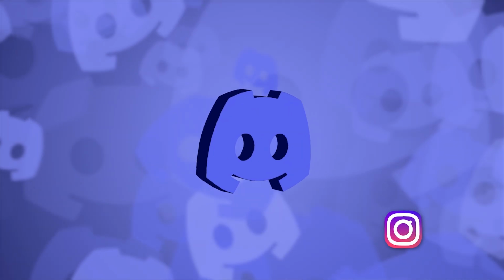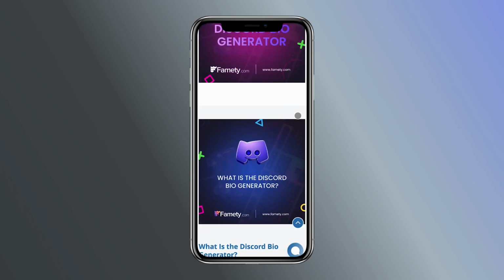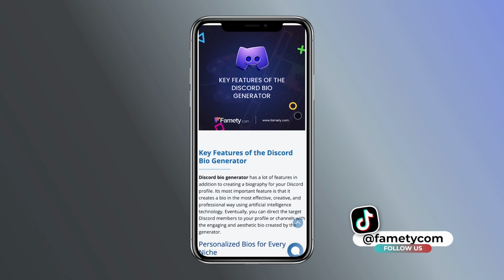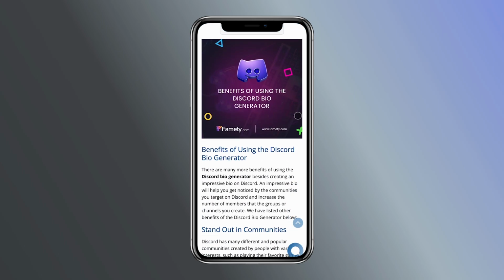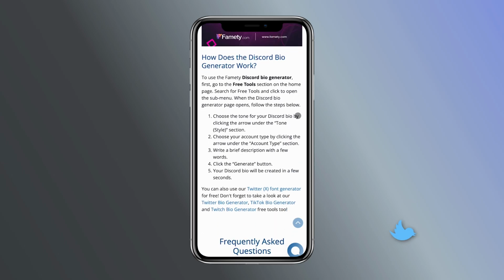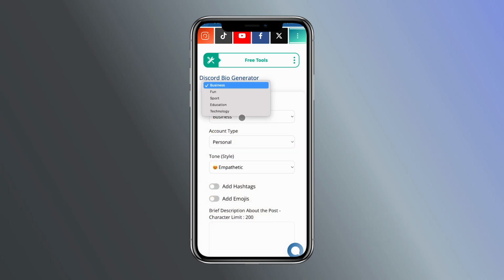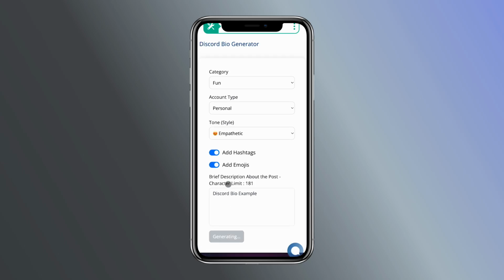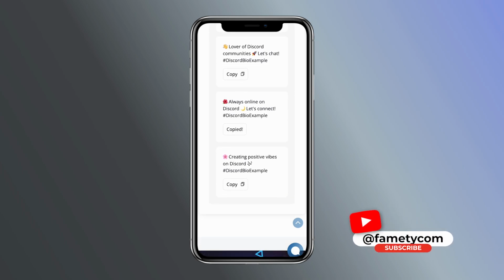Discord Bio Generator: Make Your Profile Stand Out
Looking to make a memorable first impression on Discord? In this video, I'll show you how to use a Discord bio generator to create a fun, unique, and engaging profile bio that represents your style. Whether you’re joining new servers, connecting with friends, or building a community, your bio can help you stand out. Learn how to make the most of it with these tips!